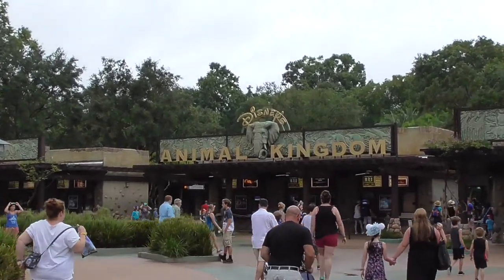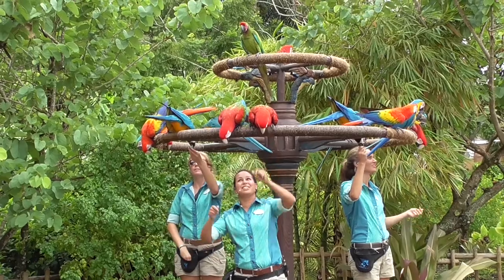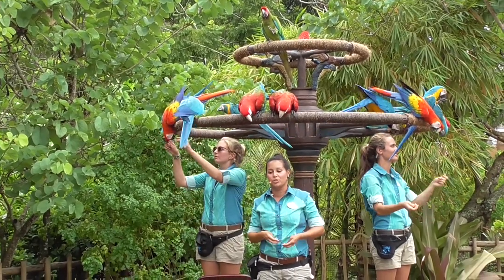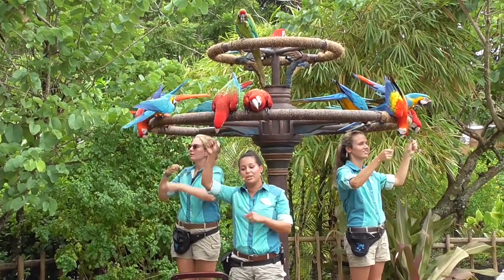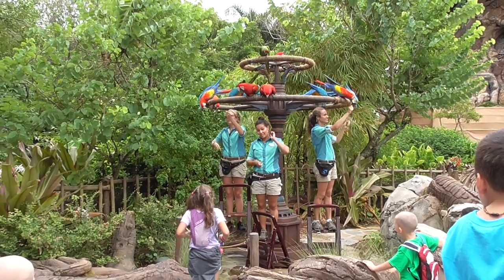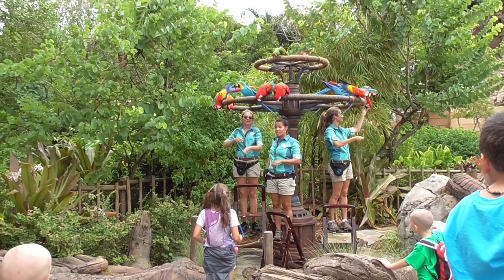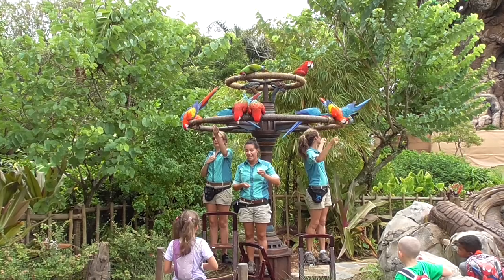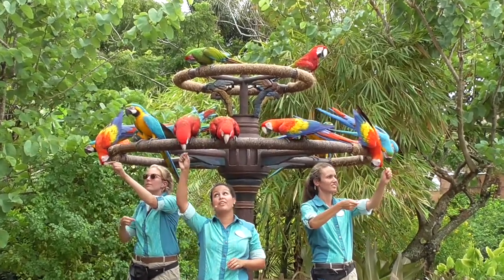Macaws Fly Over at Disney's Animal Kingdom - Winged Encounters - The Kingdom Takes Flight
Winged Encounters - The Kingdom Takes Flight is a brief show in Discover Island at Disney's Animal Kingdom. It features different birds and information daily including this amazing flyover by some beautiful parrots! More animal encounters and characters

Watch in wonder as the winged stars of this show take off near the Tree of Life. Like a living kaleidoscope, the colorful flight quickly descends into Discovery Island—leaving Guests like you in a state of mac-awe!

Keep your peepers peeled for appearances by all 6 shades of the specimen: hyacinth, green-winged, blue and gold, scarlet, blue-throated and military. Each features a wingspan of up to 60 inches, which you can witness firsthand as they soar up, down and all around the heart of Disney’s Animal Kingdom park!

Plus, don’t miss your chance to listen along as experts provide a birds-eye view of these magnificent creatures—from the macaw’s fascinating natural behaviors to conservation efforts taking place in both Central and South America.

You never know when a Winged Encounter show may take place—be on the lookout all throughout the day as you explore Disney’s Animal Kingdom park!